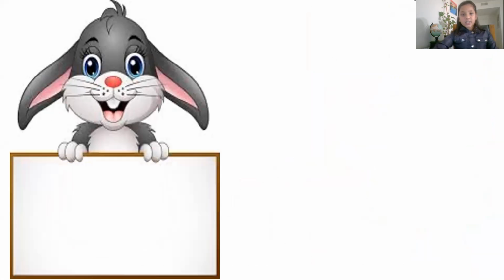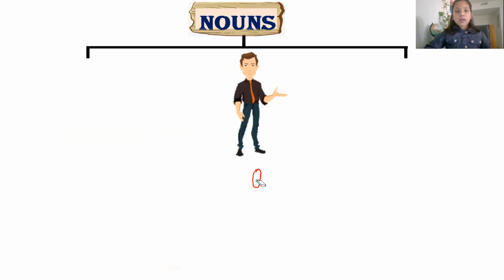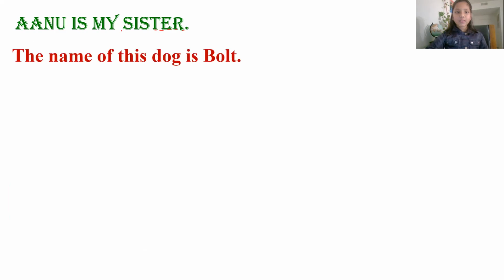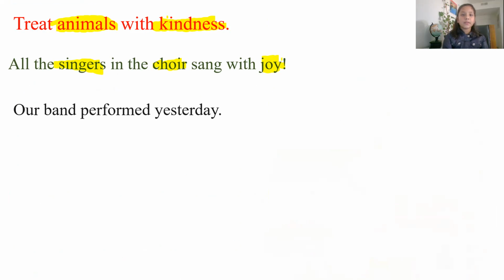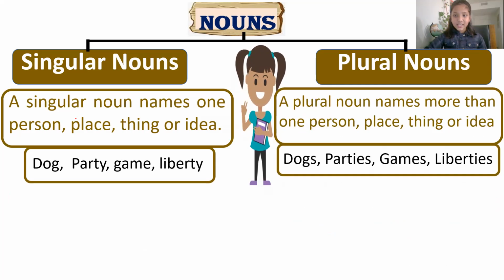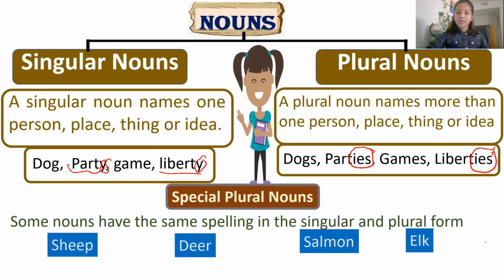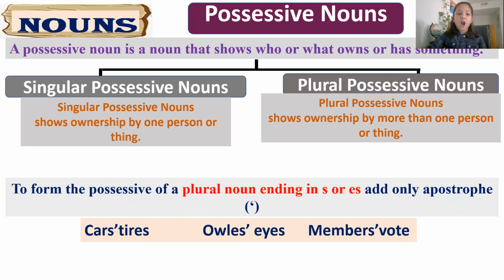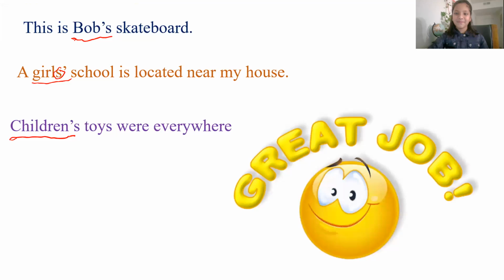Parts of Speech-Nouns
Let's learn about Nouns together :-).